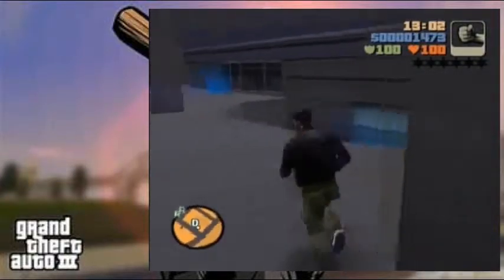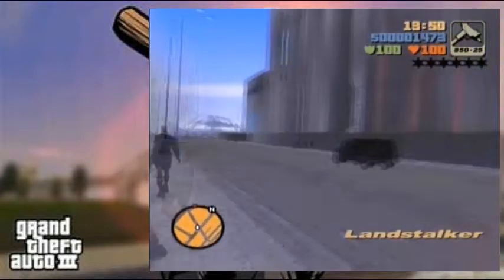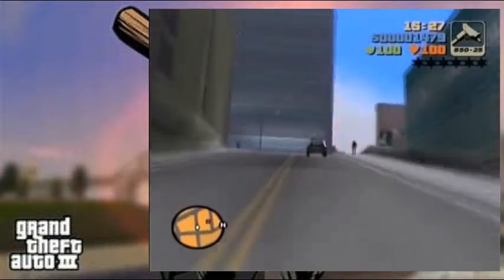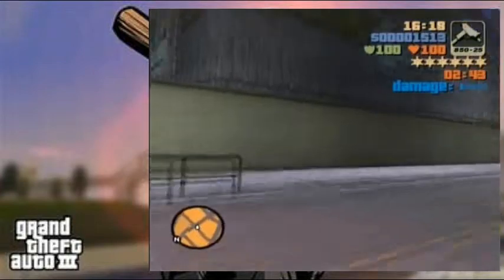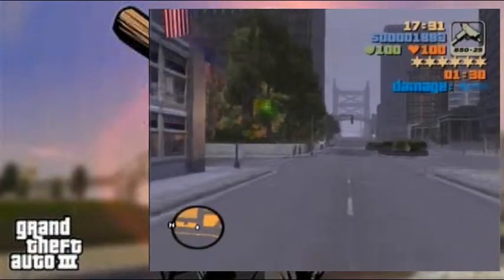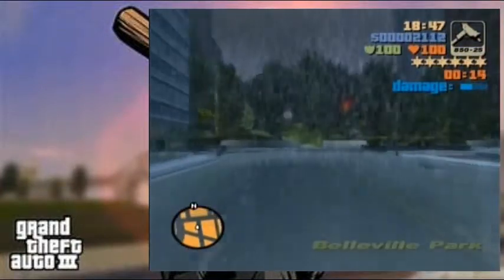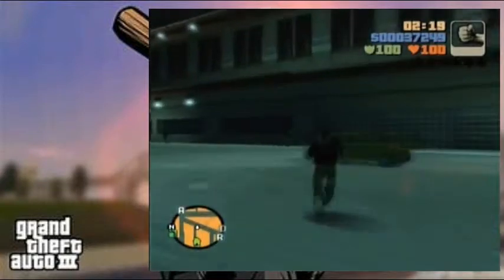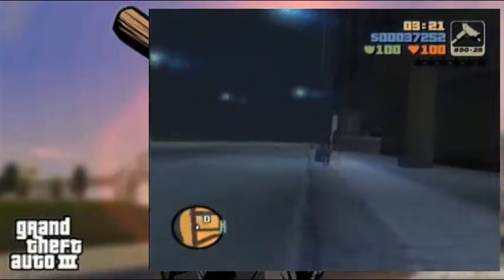LUCAS MACKINTOSH LET'S PLAYS GRAND THEFT AUTO 3 PS2 PART 21 DECOY MARKED MAN AND ESPRESSO-2-GO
After being challenged to play Grand Theft Auto 3 for the Playstation 2.  Lucas Mackintosh decides to delve into the nitty gritty world of Carjackers, gun runners, drug dealers and gratuitous violence.  Despite playing a handful of GTA titles over the years, Lucas has never played one all the way through and is not really that good at them.  Still this is Dodge This  and the gauntlet has been laid down for him.  Can Lucas rise from lowly foot soldier to mafia don and get through the entire game?  There's only one way to find out.  Tune in regularly to Dodge This to watch his progress!